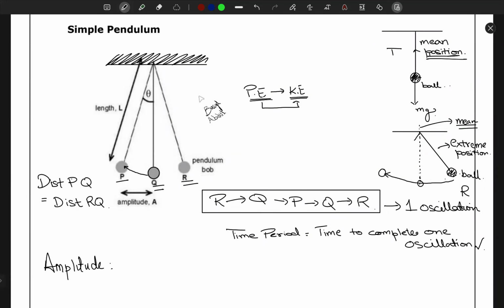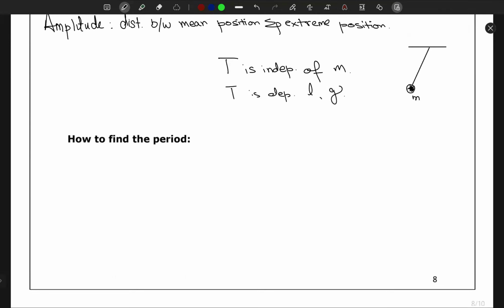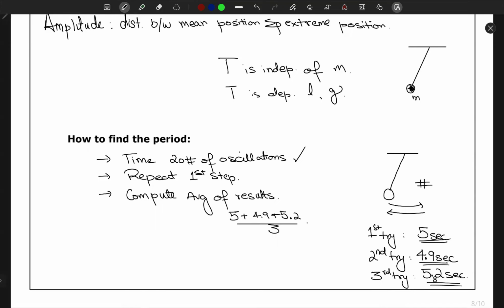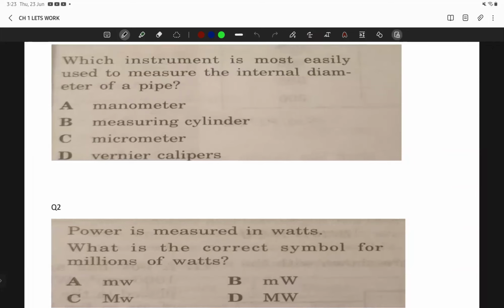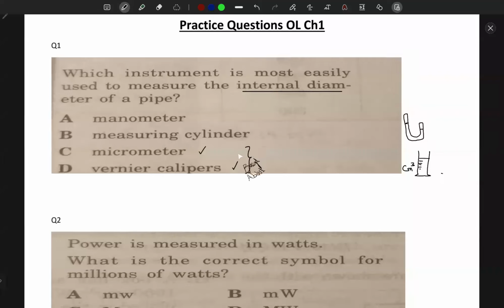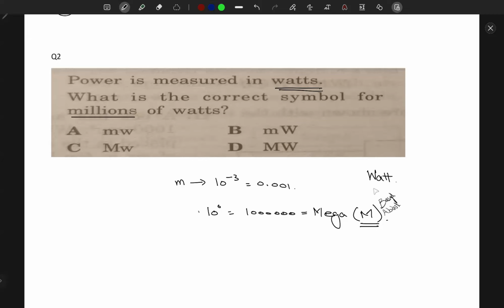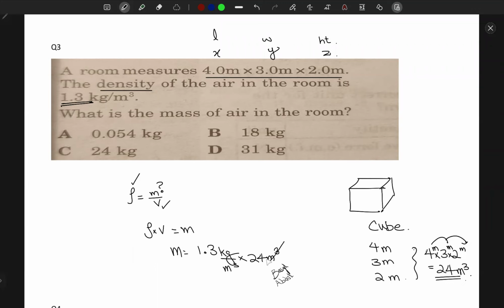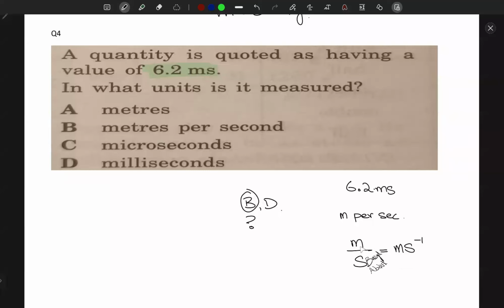O Level Physics - Live Physical Quantities - Part 3 - Past Paper Practice